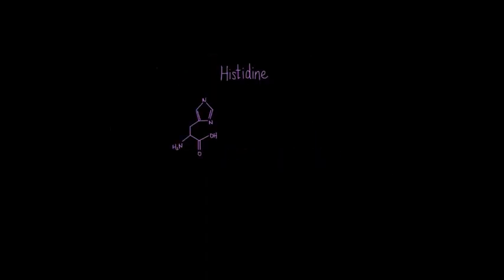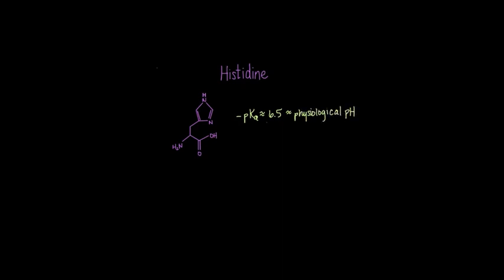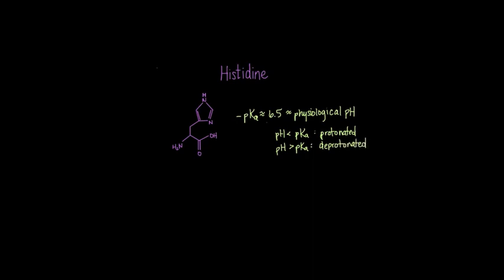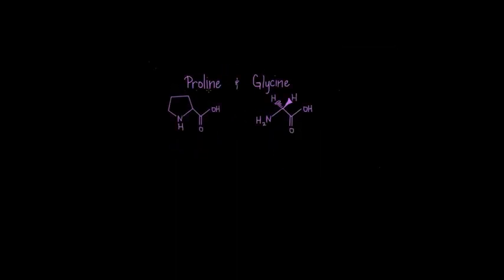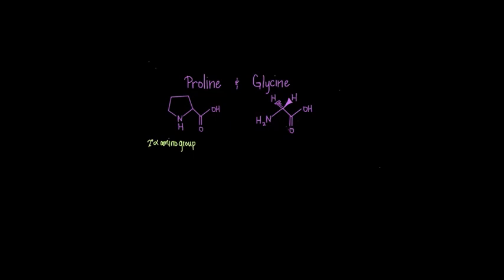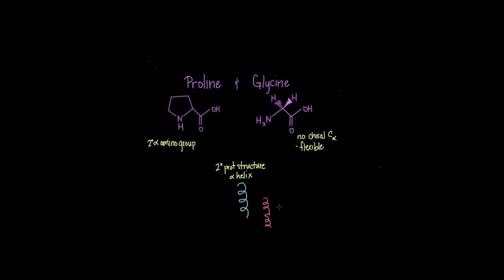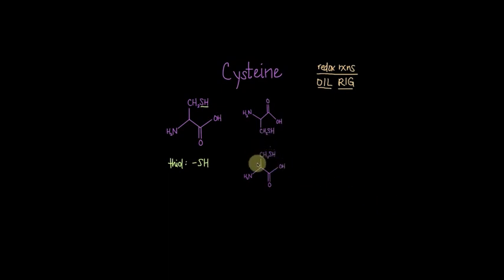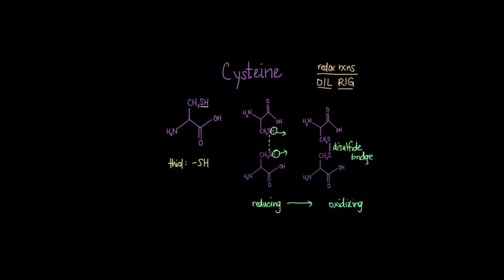Special cases: Histidine, proline, glycine, cysteine | MCAT | Khan Academy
Certain amino acids stand out for their unique properties. In this video, you'll learn more about what makes histidine, proline, glycine, and cysteine unique.  By Tracy Kovach. Created by Tracy Kim Kovach.